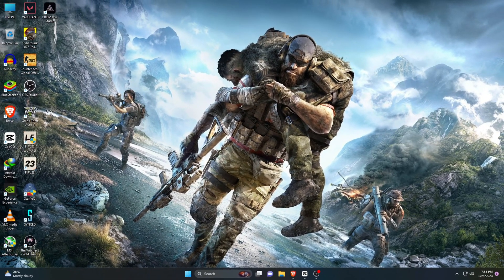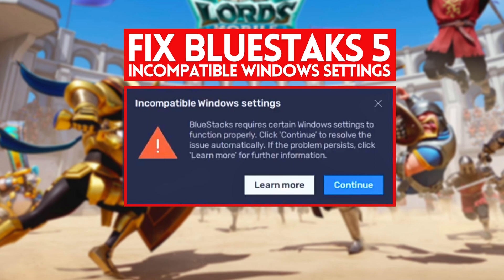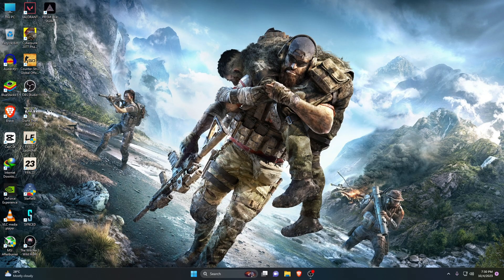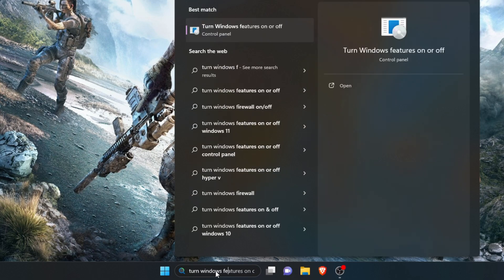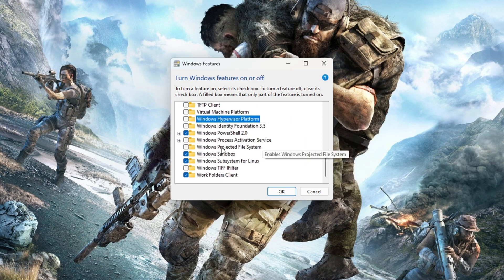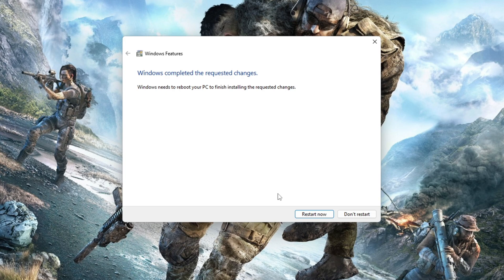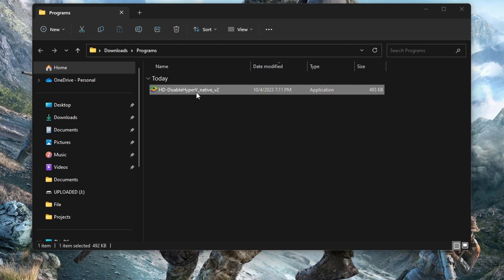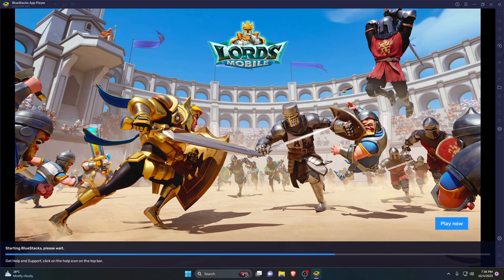How to fix Incompatible Windows Settings Error in BlueStacks 5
Thank you for witching this video.